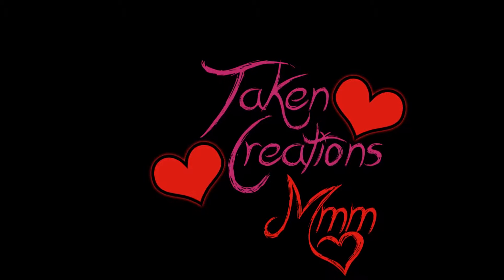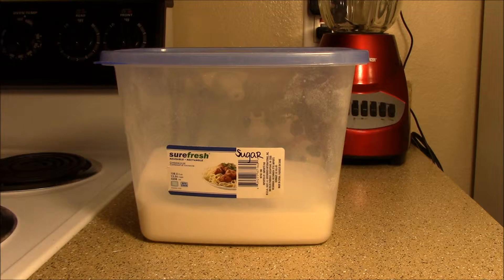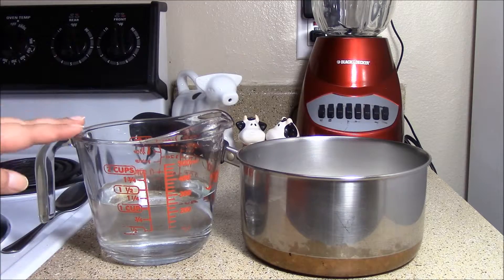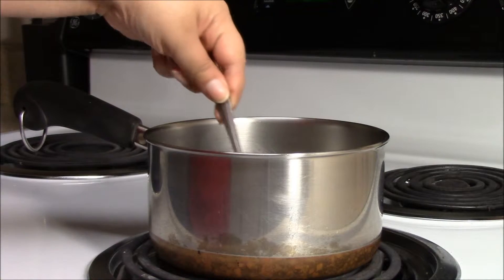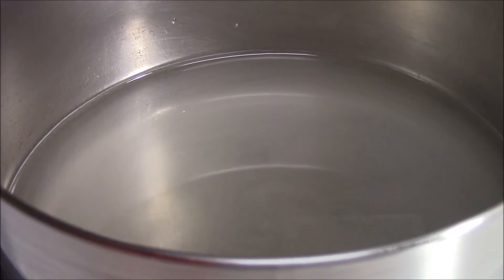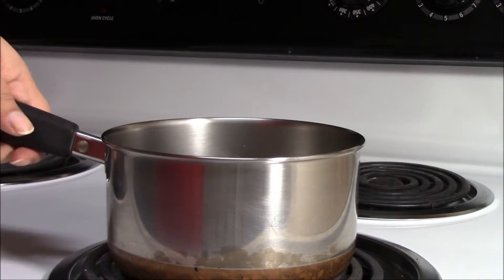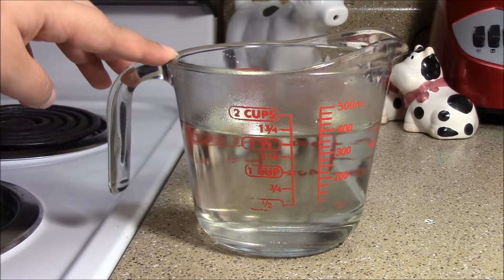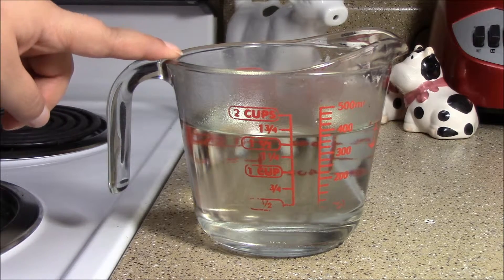How to Make Home-Made Simple Syrup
Hello and welcome to Taken Creations. Today we'll be making Simple Syrup.

The ingredients you'll need are:
sugar and water

The utensils you'll need are:
a sauce pan, a cup, a spoon, and a measuring cup.

First add a cup of sugar to the pot. Then add the cup of water. Move over to the stove top and heat on a low medium setting.

Stir occasionally. Don't let it boil but stir until all of the sugar is dissolved.

It's almost done but still a little foggy.

You'll be able to see the bottom of the pan once you are done.

Turn off the burner and remove from heat to cool.

Once it's cooled down, put it in what ever you need. This made a little more than a 1 1/2 cup but not a 1 3/4 cup (exactly in the middle).

Great to use for cocktails (if you are the appropriate drinking age),
brush onto cakes for added moisture, or as a sweetener when you make sun tea (that's what I'm using it for today).

I hope you enjoyed watching and I hope you give this simple recipe a try. (If you need to make more or less, you can adjust your measurements as along as the sugar and water are in equal parts).

Hosted/Voice Over by: Tina Cabrera
Recorded by: Tina Cabrera
Video Editing by: Tina Cabrera
Taken Creations Theme written by: Aaron Lehnen